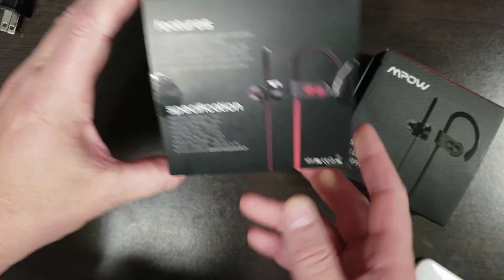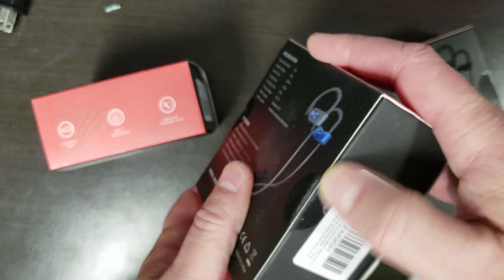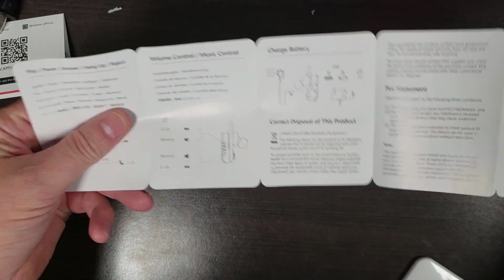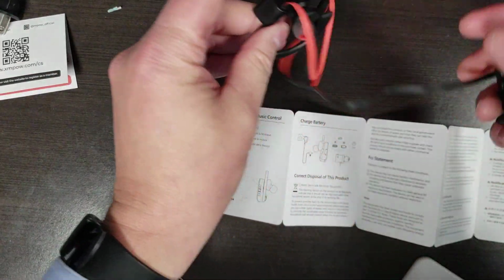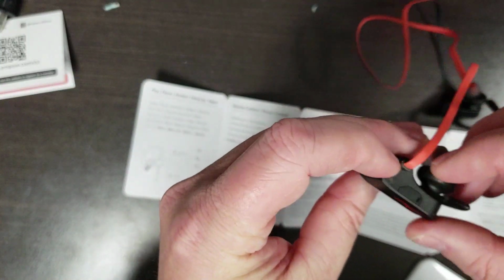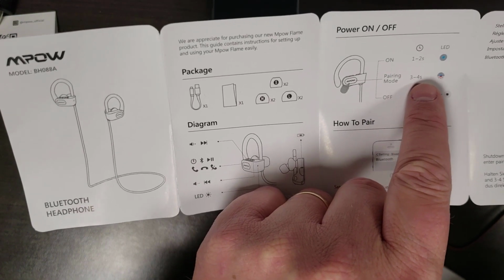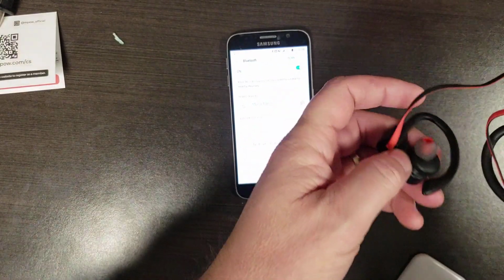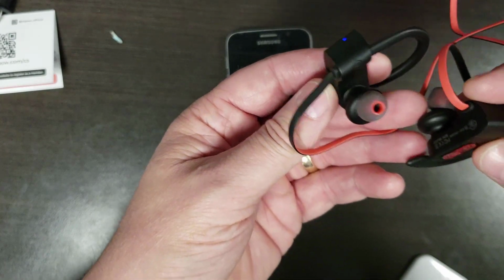MPOW Sport Bluetooth Earbud Unboxing, Connecting and Review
Bluetooth Headphones Mpow Flame Wireless Sport Headphones IPX7 Sweatproof, HiFi Stereo Earbuds w/Curve Ear Hook, CVC Noise Cancellation, 1.5-Hr Fast Charge, Perfect for Gym and Running Workout

Mpow Flame not only gives you attractive & stylish look, but also provide IPX7 waterproof protection and richer bass to meet your practical needs. Every Mpow product includes a 45 days money back & 18-month warranty.